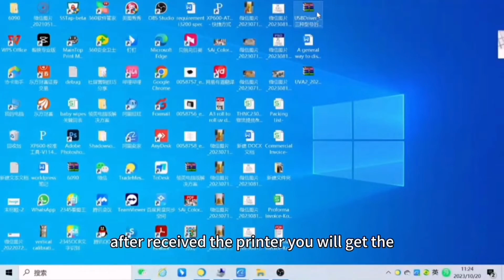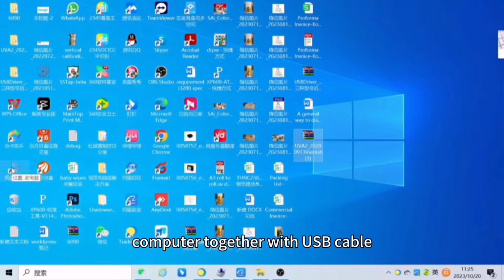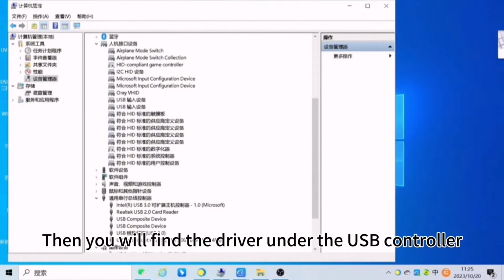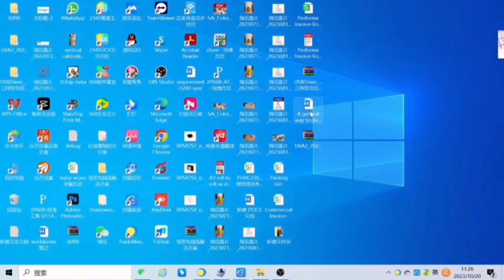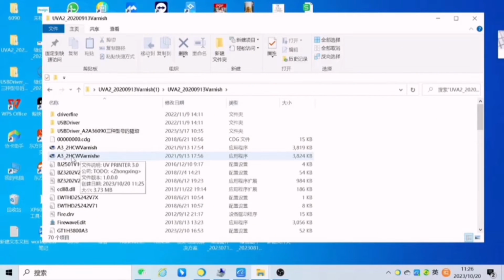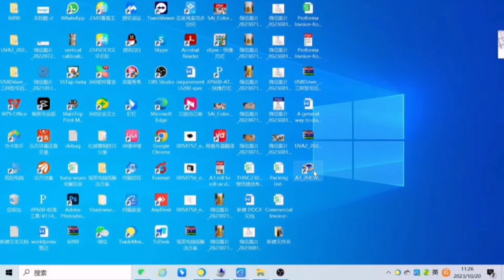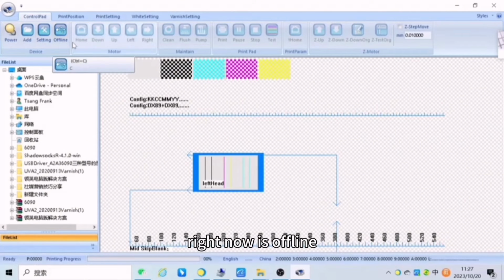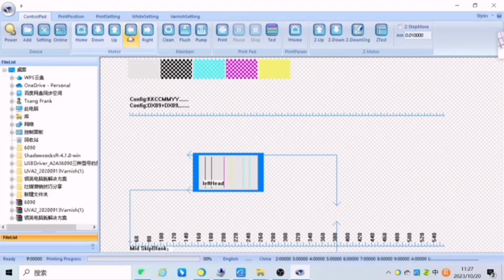Uv flatbed printer software and driver installation toturial(2)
Uv flatbed printer software and driver installation toturial
Uv printer size has 3050, 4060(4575), 6090, 7010, 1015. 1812, 2513 for your selection
Uv printer and uv dtf printer prints varnish, white and CMYK ink at the same time.